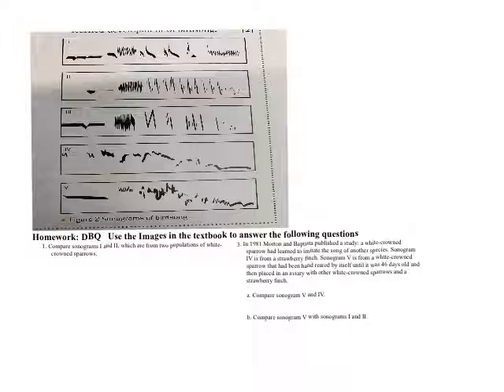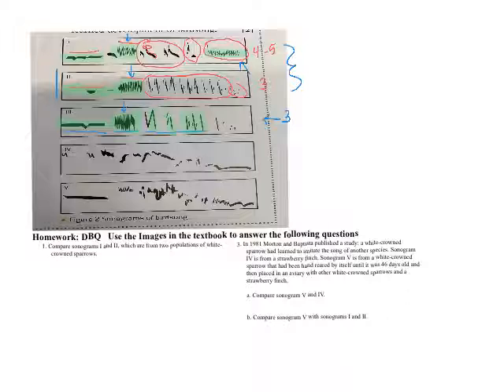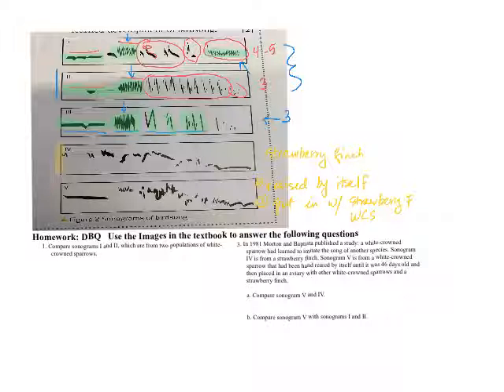bird song DBQ answers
Going over the answers to the Bird DBQ